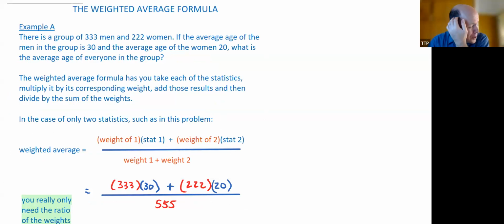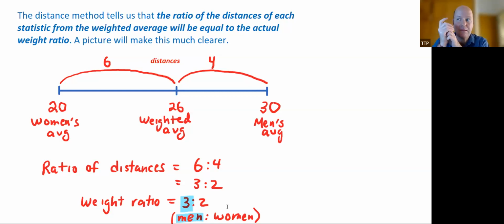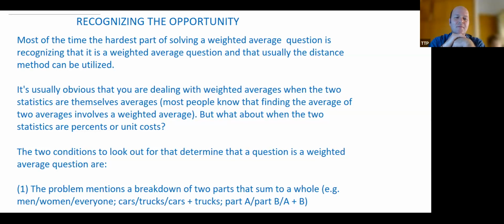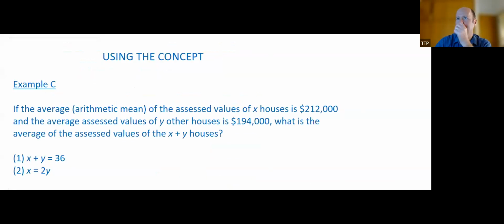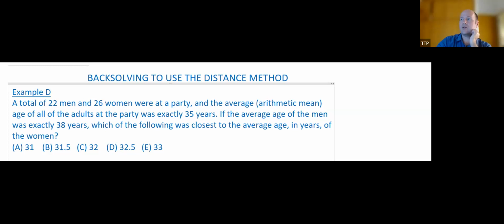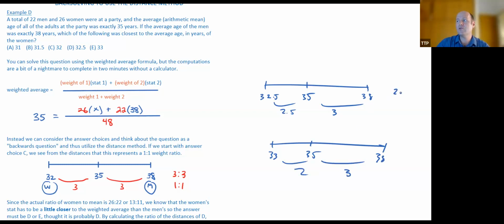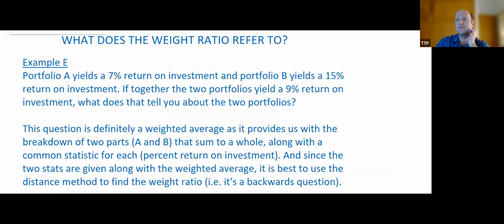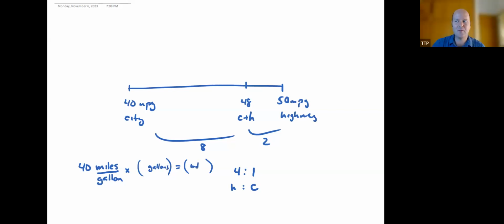GMAT Quant: Weighted Averages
Experience TTP's LiveTeach GMAT Class & Unlock Your Full Potential Now!

TTP's Josh is a passionate and inspiring teacher with over 20 years of test prep experience. Prior to joining Target Test Prep, Josh spent 16 years at Manhattan Prep teaching online and in-person classes, tutoring students one-on-one, and helping to author practice tests. He has helped hundreds of students worldwide achieve top GMAT scores.

This class will show you the essential habits and tactics to increase your GMAT score dramatically. You'll have the opportunity to put these skills into action immediately on practice questions and ask any questions you have.